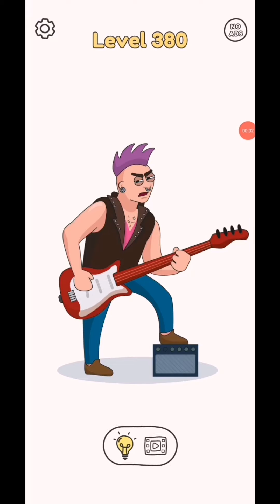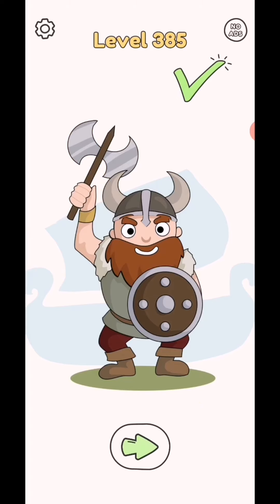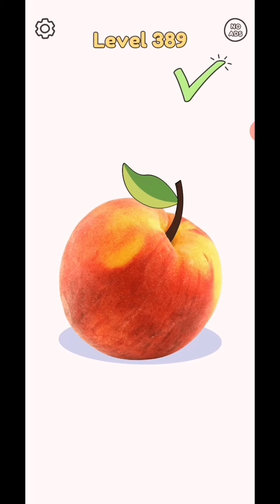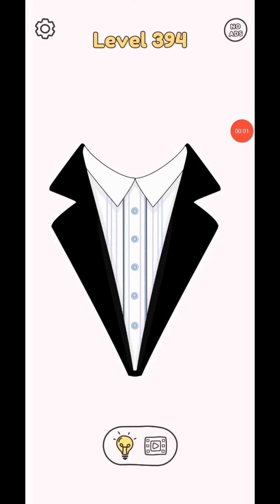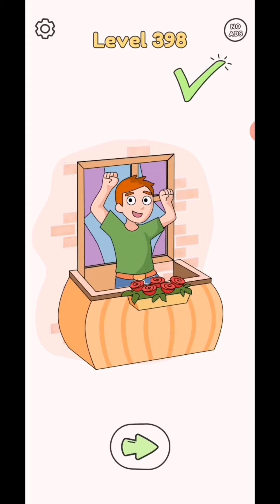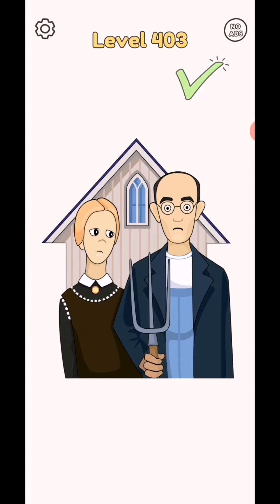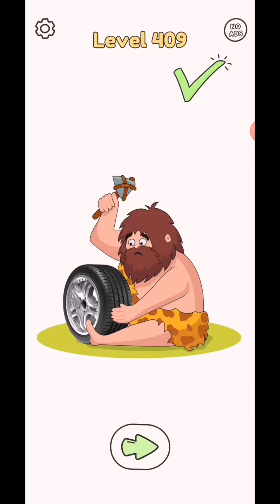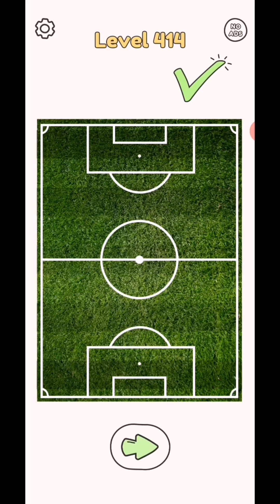DOP : Draw One Part Level 378-414 WalkThrough Solution |NEW UPDATE | Fazie Gamer